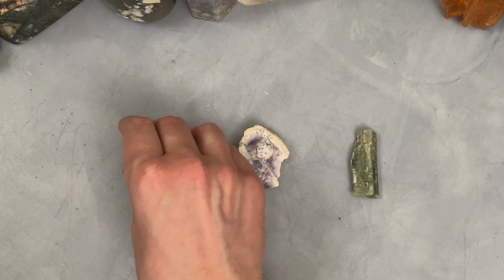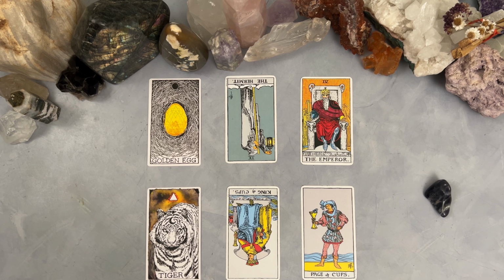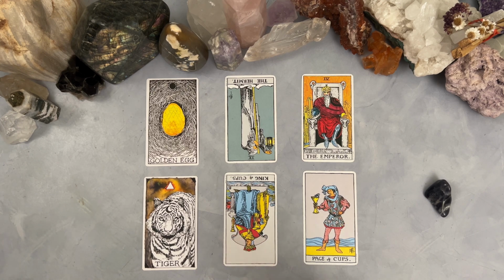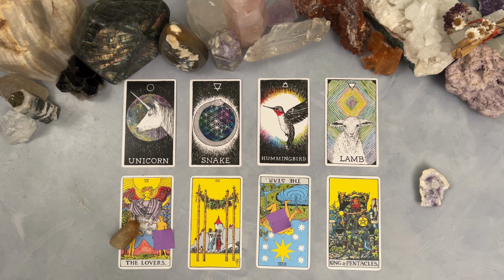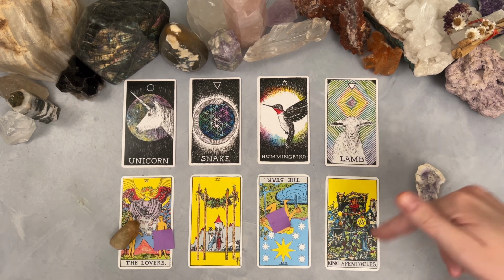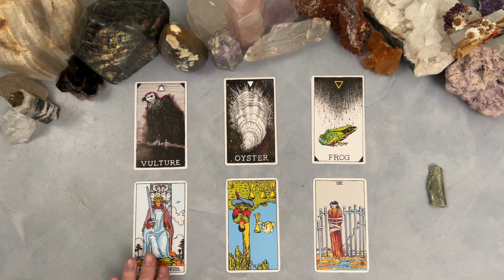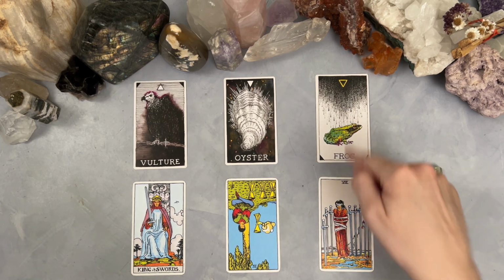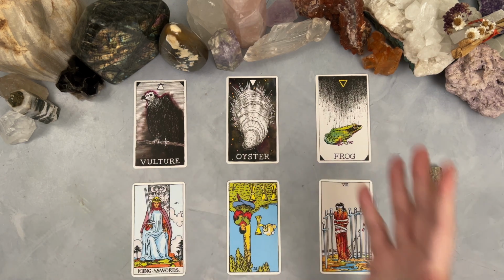🔥 Who Has The HOTS for YOU! 🔥 tarot pick a card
Who in your life has the hots for you? Who finds you irresistibly attractive? We find out in today's pick a card.

👇🏼 Timestamps 👇🏼

0:00 INTRO (Crystal Selection)
1:33 GROUP 1 (Iolite)
16:55 GROUP 2 (Tiffany Stone)
29:35 GROUP 3 (Green Kyanite)

💚 If you would like to tip for the reading you just watched, you can use this link.

💡Ideas for pick a cards are always welcome! Some of them will get filmed. 🎥

Even though Tarot can be an insightful tool to use, it is up to us to make our own choices and decisions, in our own lives, based on our own good judgment.
AND!
Remember that these pick a cards are general and every message might not be completely accurate for you or apply to your life 100%.
Please take what nourishes your soul and leave the rest.

With that said,
✨Enjoy the pick a cards! 😄